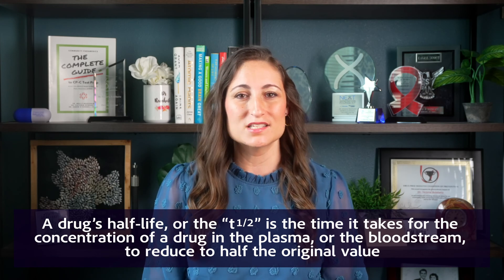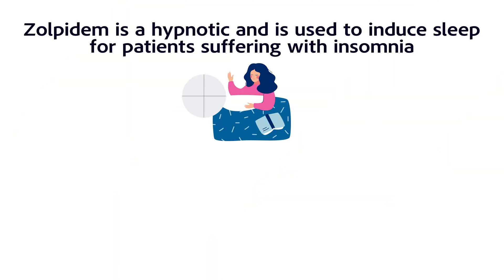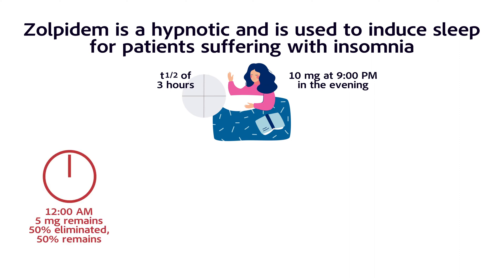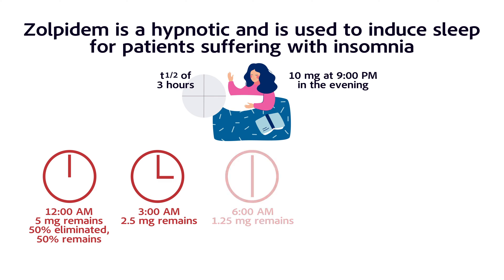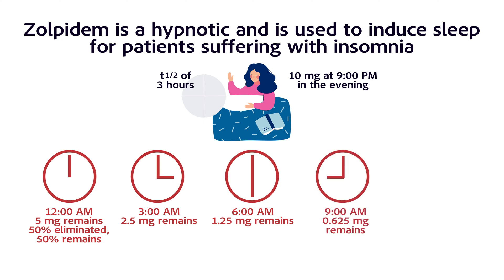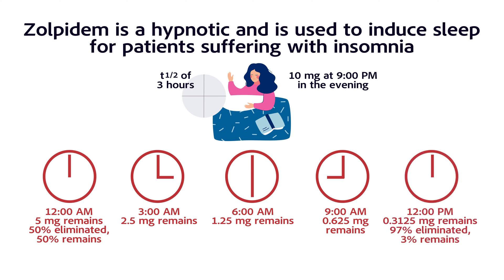What is the Half Life of a Drug?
What exactly is the “half-life” of a drug?  Watch to find out how the half-life relates to drug levels in the blood.